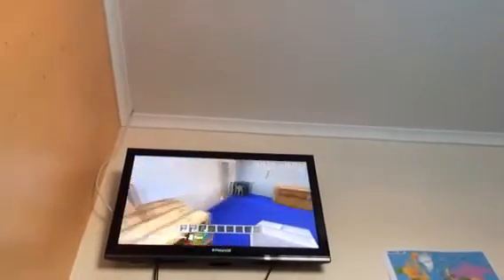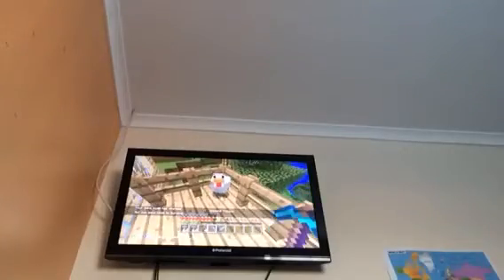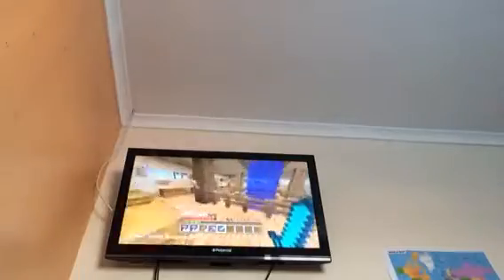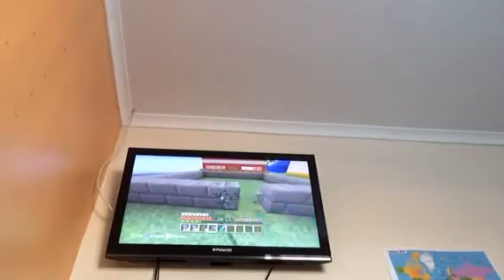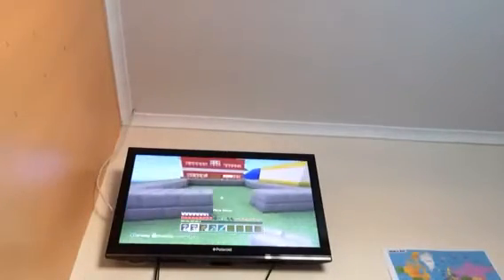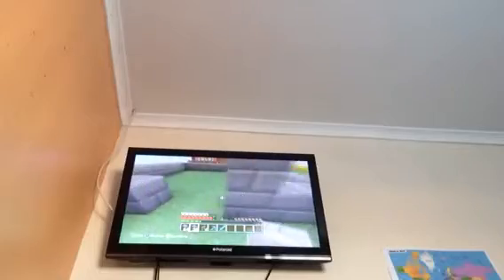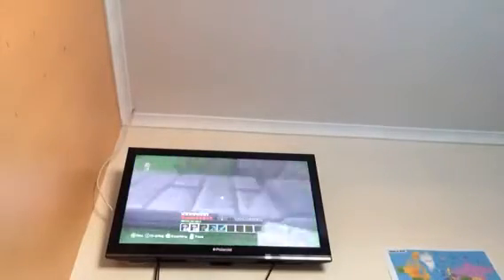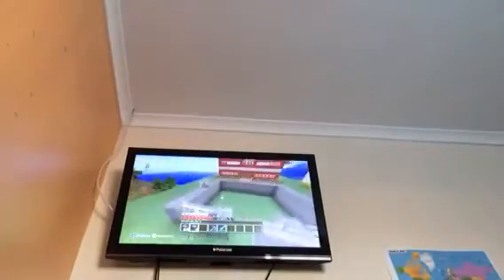Minecraft toy shop video 2